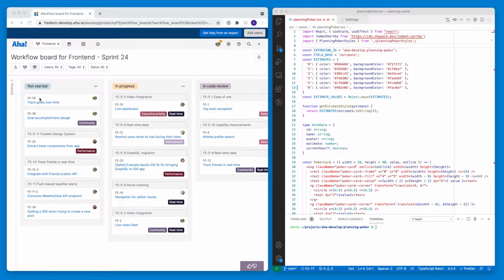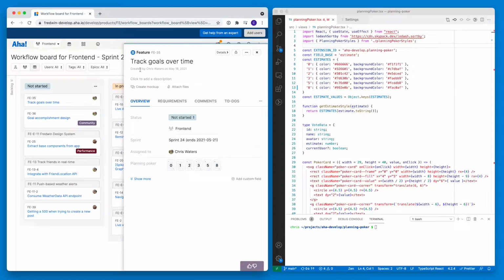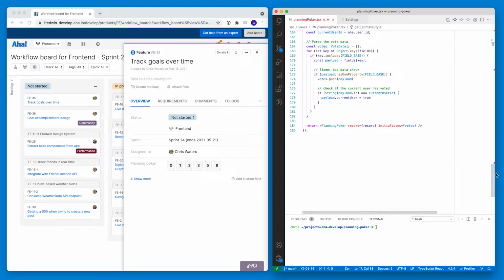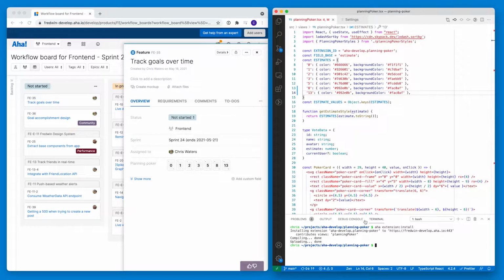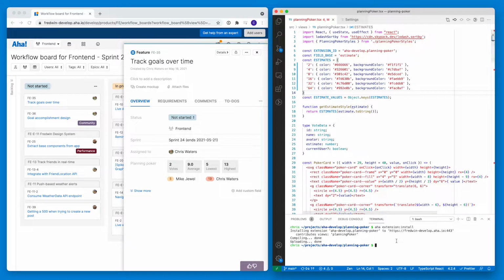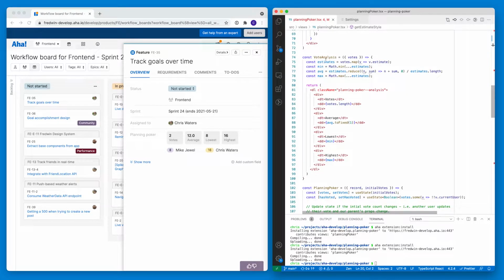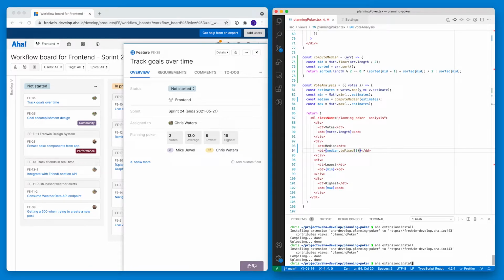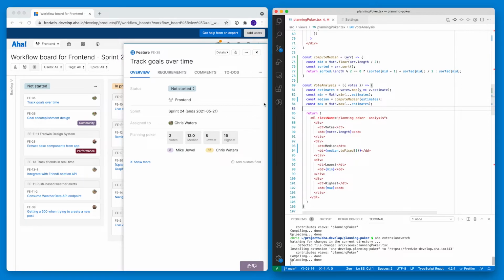Aha! Develop | How to customize your first extension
Make Aha! Develop yours with extensions and completely customize the experience to match your teams unique workflow.

Build your own extensions today when you apply to join the early access program

Early access is perfect for developers in a company with at least 25 people who are collaborating with at least four other engineers. It is being limited to an exclusive group of 100 companies.

Additional resources:

Getting started with Aha! Develop